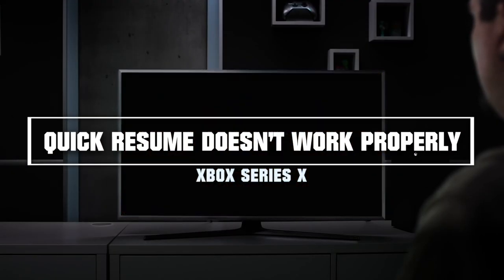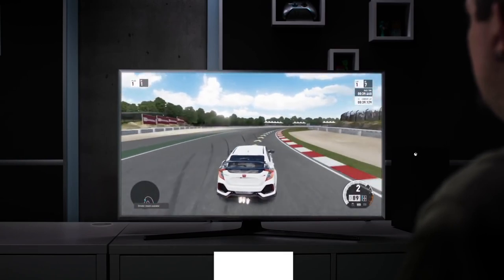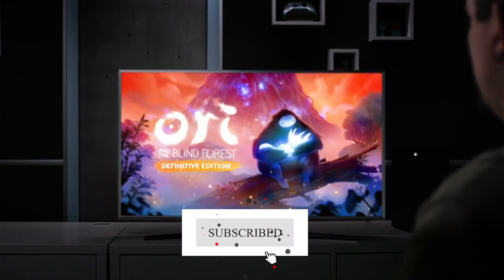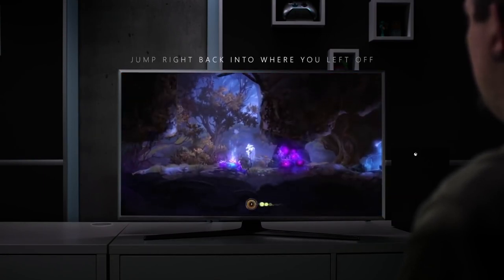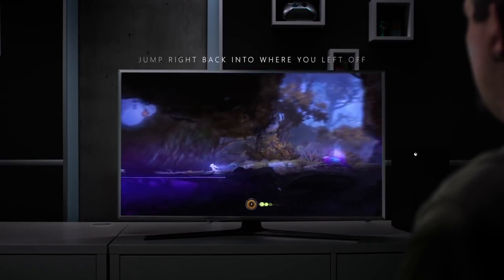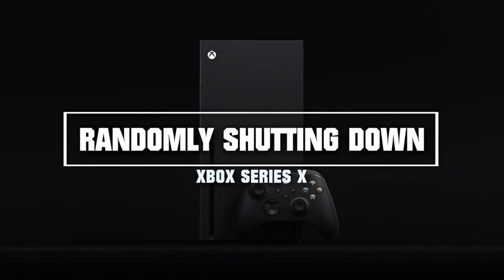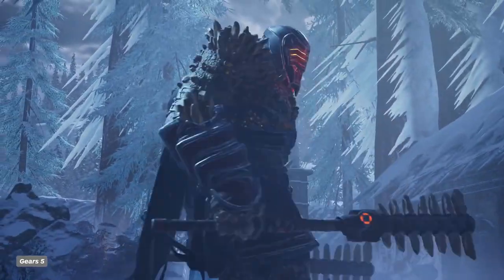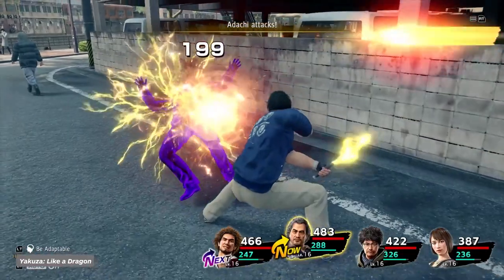7 XBOX SERIES X PROBLEMS YOU MIGHT HAVE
The Xbox Series X has some serious problems... admittedly not as bad as the ones that the PS5 is facing, but they are issues nonetheless.

The Xbox Series X has had some issues with overheating which lead on to the xbox series x smoking rumore which suprise, suprise... tunred out to be fake. The Xbox series X issues are actually real, however, because recent reports have shown us that the xbox series x quick resume menu doens't work, backwards compatitibility for Xbox 360 is broken, and many more problems. Many Xbox Series X and Series S reviews have failed to mention the problems that face the two consoles which is why it is problematic for those who buy one because it's so unexpected, especially from the nextgen consoles. Regardless, both consoles are great fun and are well worht the money because the large majority of issues are fixable via Microsoft updates and if they're not, which is the case sometimes, then Xbox will refund.

From the latest gaming news and tech news, all the way to top 10 gaming lists: Top Tech will inform you about everything there is to know about the gaming world!
Whether that be about the Xbox or the PS5, or even gaming PC's... we got it covered!